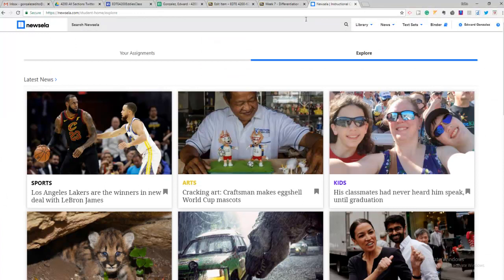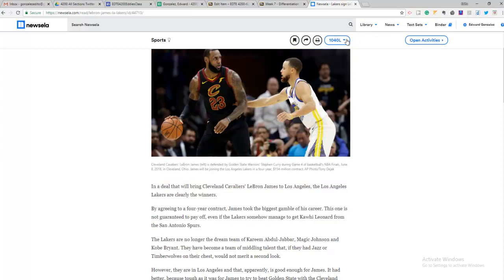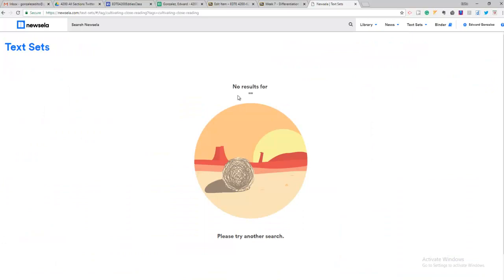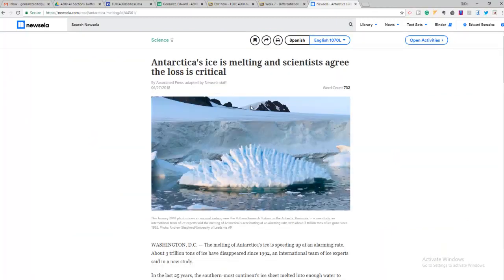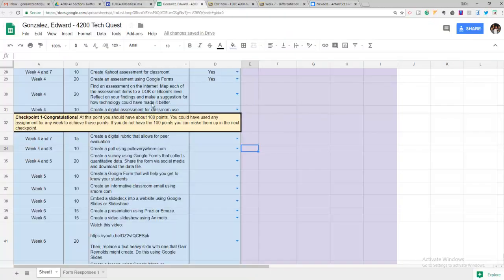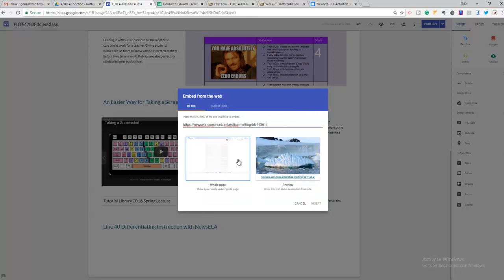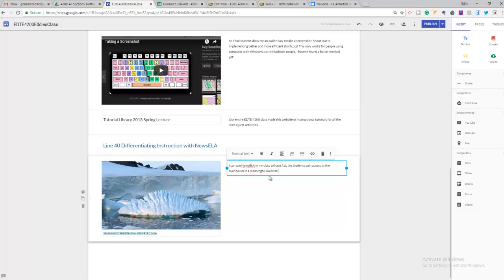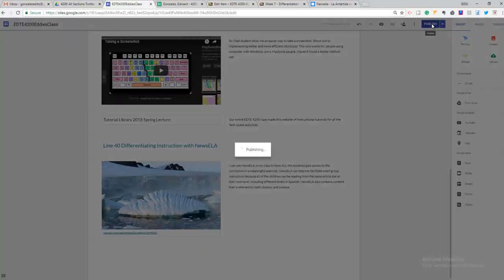Using NewsELA to Differentiate Instruction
Course: EDTE 4200 Educational Technology for Educators